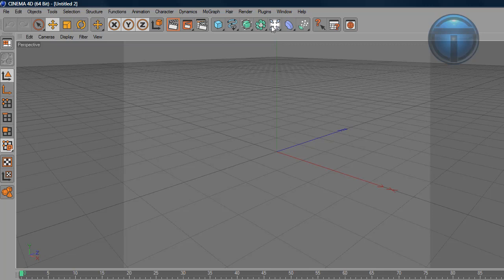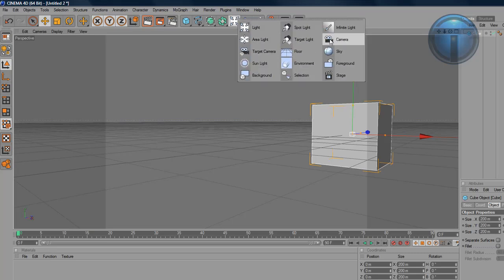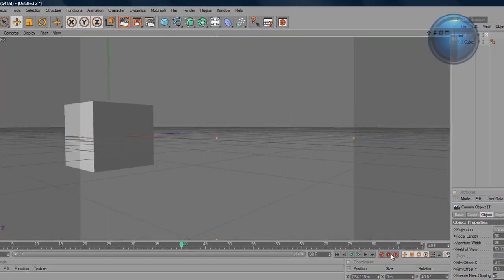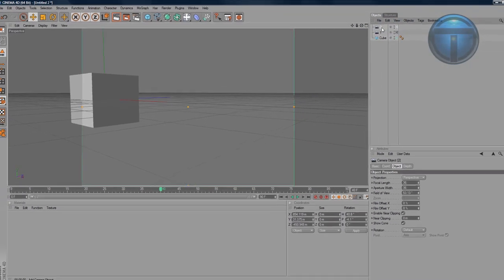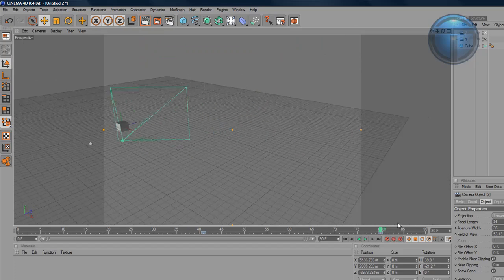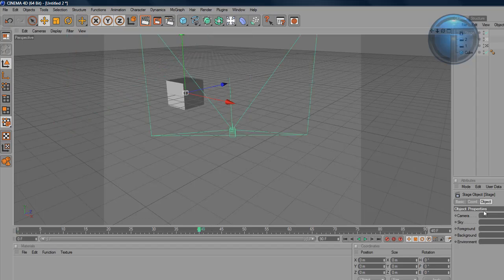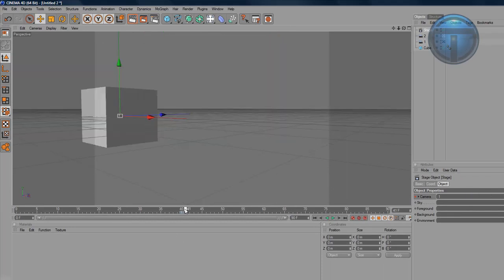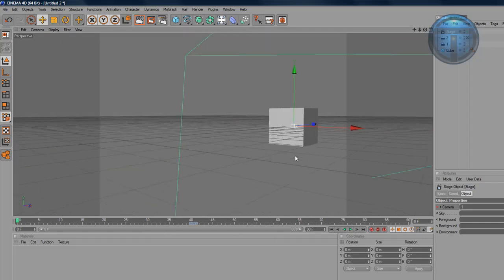How to Change the Camera View in Cinema 4D - TUTORIAL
Learn how to the change the camera view in Cinema 4D.

Host & Creator
Ignace Aleya